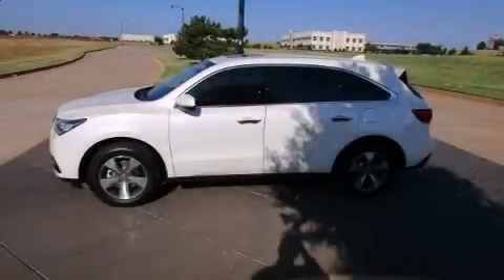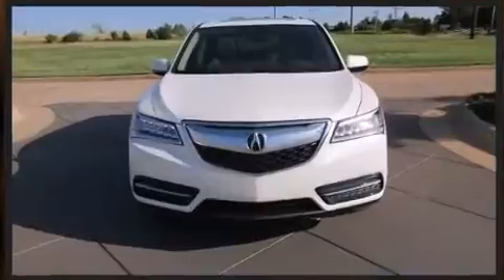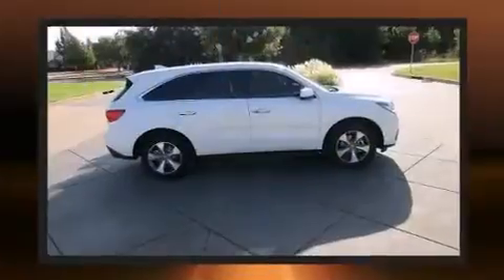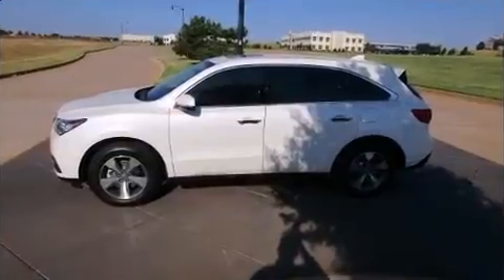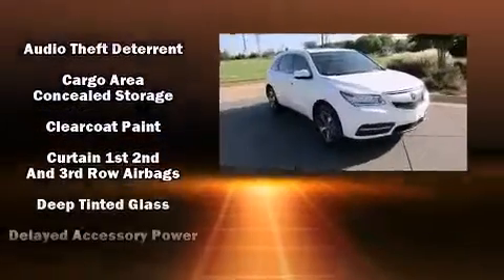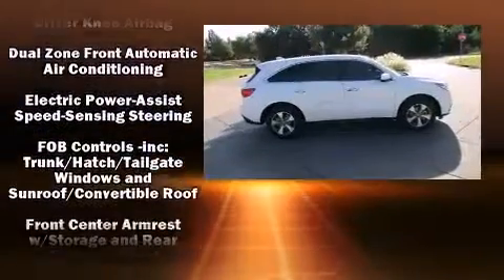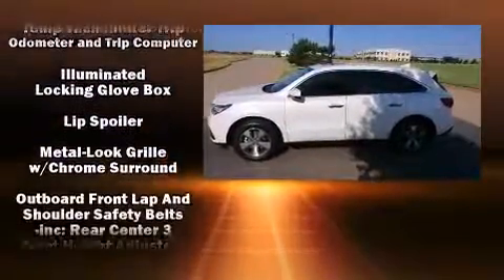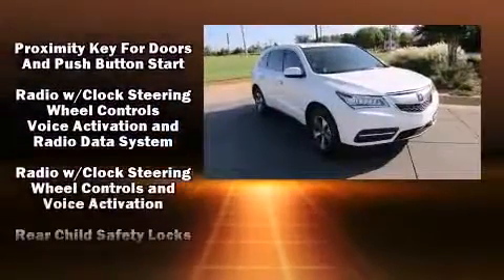2016 Acura MDX MDX in Oklahoma City, OK 73131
13101 N. Kelley Ave.

Introducing the 2016 Acura MDX. With fewer than a thousand miles on the odometer, this vehicle glistens in the crowded fullsize SUV segment! It features a front-wheel-drive platform, an automatic transmission, and a 3.5 liter 6 cylinder engine. Acura infused the interior with top shelf amenities, such as: leather upholstery, delay-off headlights, power front seats, power moon roof, a power rear cargo door, cruise control, and seat memory. Acura also prioritized safety and security by including: head curtain airbags, front SIDE impact airbags, traction control, brake assist, anti-whiplash front head restraints, a panic alarm, and 4 wheel disc brakes with ABS. Electronic stability control ensures solid grip atop the road surface, no matter how challenging the driving conditions. We pride ourselves in consistently exceeding our customer's expectations. Please don't hesitate to give us a call.